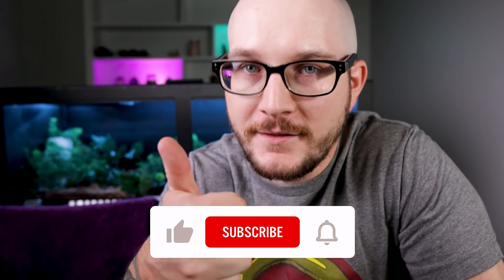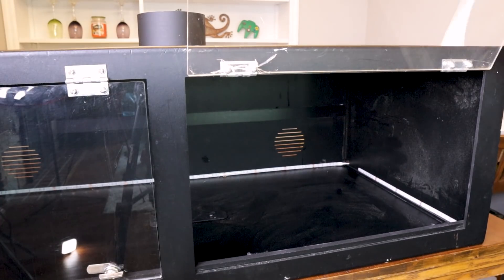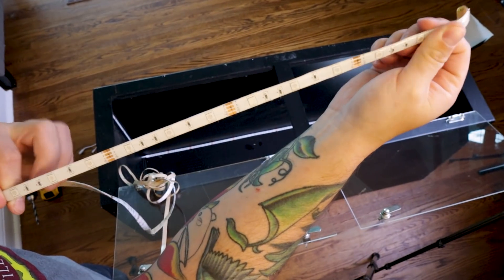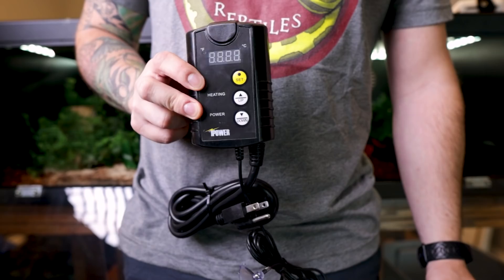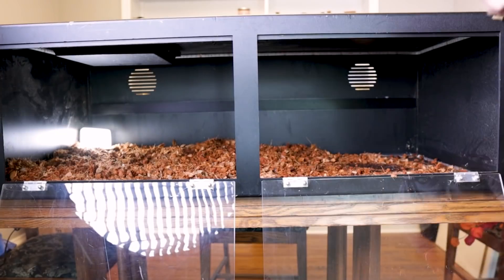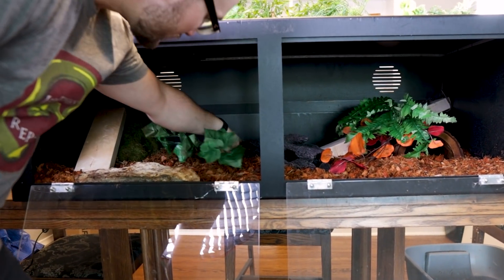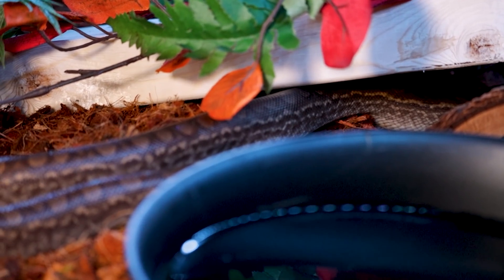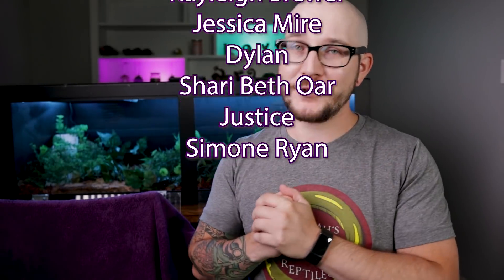CHEAP and EASY PVC Enclosure Setup For Any Snake Or Lizard! | My Rainbow Boa's New Home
Setting up a new PVC enclosure for your snake or lizard doesn't have to be expensive or difficult. Today I explain how I set up this Reptile Enclosure from lights, to heat to substrate and everything else on a budget!

Adam Wickens
221 Glendale Ave
L2T 4C4
Canada